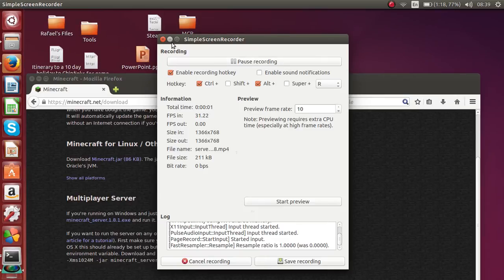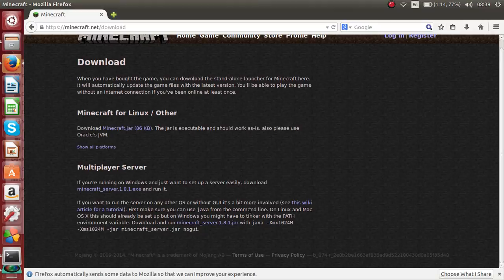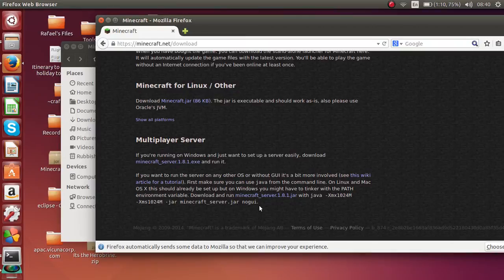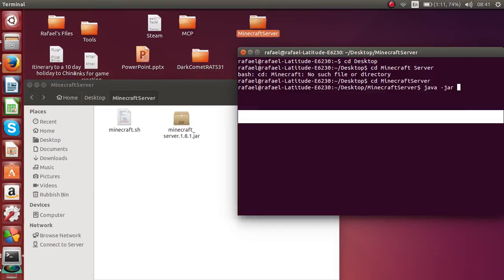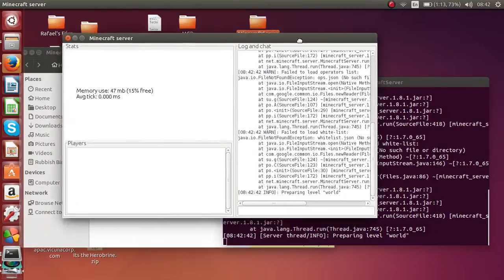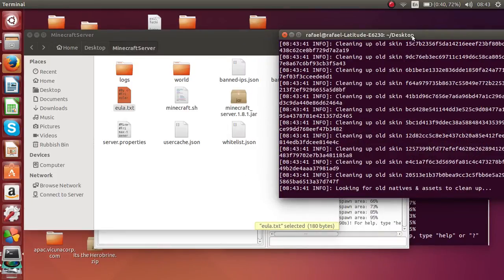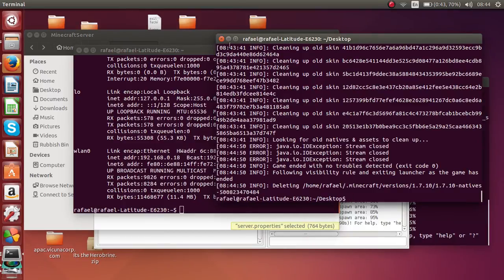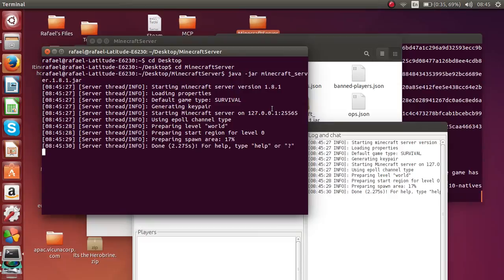Setting up a Minecraft Server in Ubuntu Linux - TUTORIAL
Hello, guys, I'm back with another tutorial on Linux Minecraft! To those who don't know, follow this tutorial!